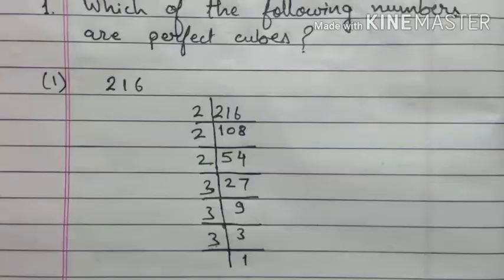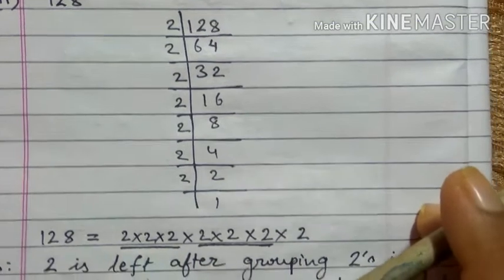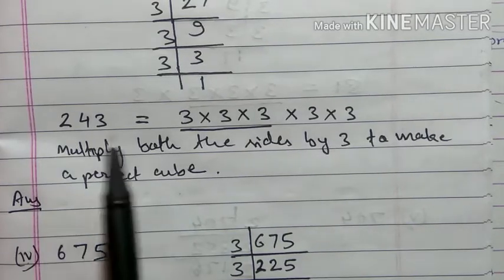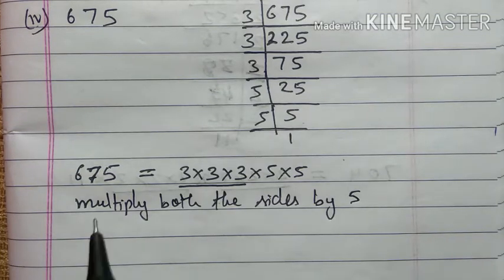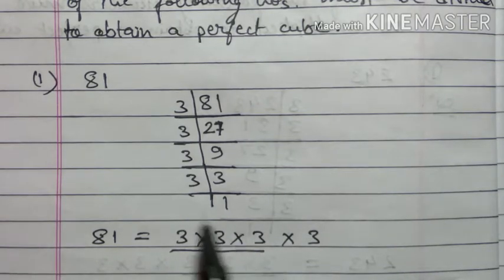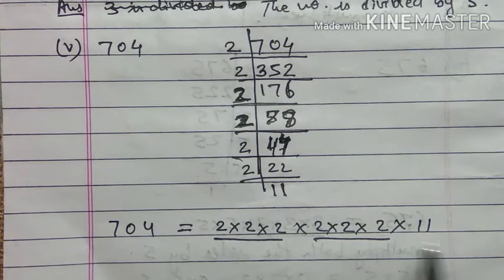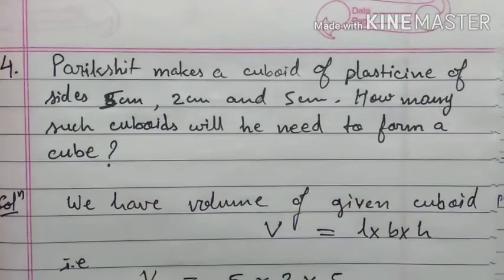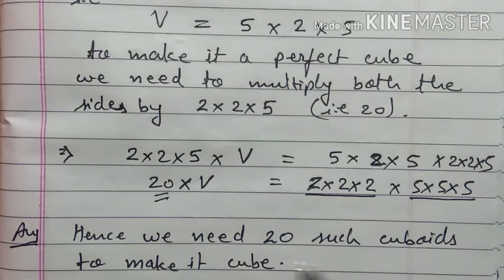Module-1 Cubes and Cube Roots.